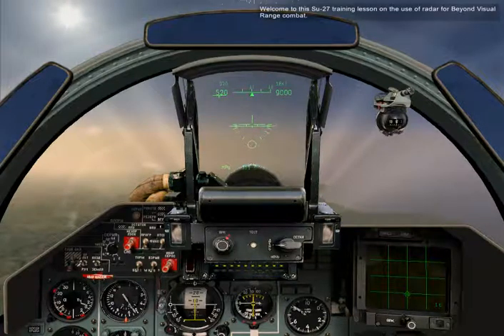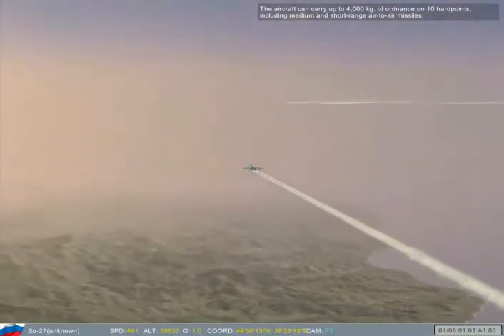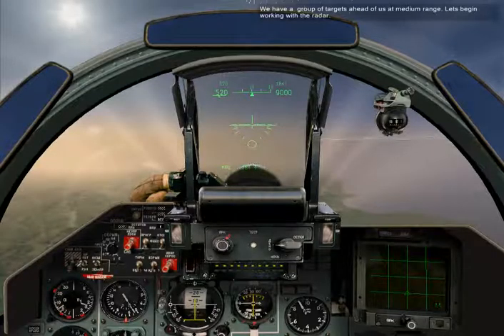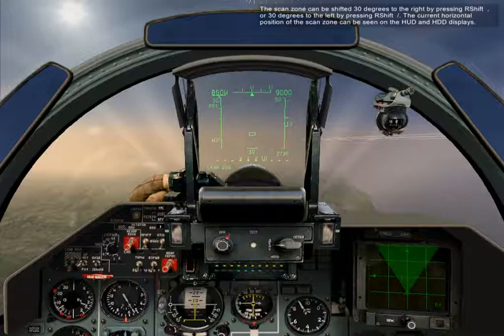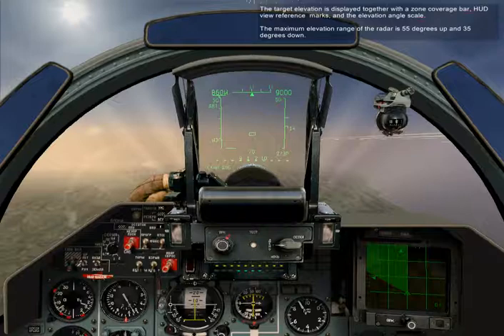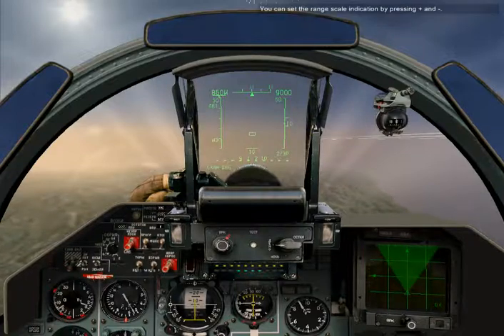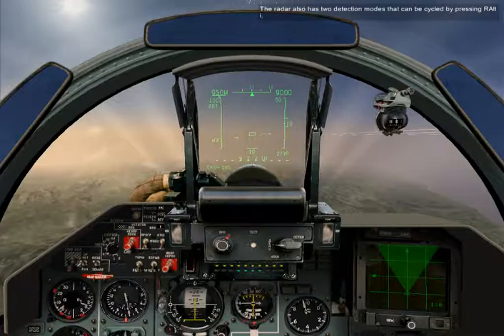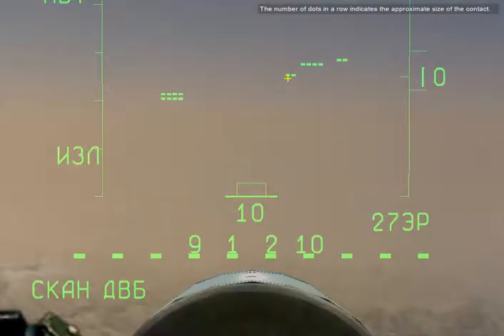18. Su-27: The N001 Pulse Doppler Radar (Part 1)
1.Welcome to this Su-27 training lesson on the use of radar for Beyond Visual Range combat.
2.You can take control or exit the lesson at anytime by pressing ESC.
3.Please don't touch the controls or change views during this lesson. If you need to pause the lesson, press the PAUSE key.
4.The Su-27 is an all-weather fighter designed to engage airborne targets.
5.The aircraft can carry up to 4,000 kg. of ordnance on 10 hardpoints, including medium and short-range air-to-air missiles.
6.For this lesson, we are armed with the following:
Four R-27ER medium-range semi-active radar homing (SARH) missiles;
7.Two R-27ET medium-range infrared homing missiles;
8.Two R-73 short-range infrared homing missiles;
9.And 2 SPS-170 ECM pods.
10.The Su-27 is equipped with the N-001 pulse-Doppler radar, which is designed to detect airborne targets and provide guidance to aircrafts radar-guided missiles.
11.We have a  group of targets ahead of us at medium range. Lets begin working with the radar.
12.Select Beyond Visual Range (BVR) mode by pressing 2.
13.Press I to activate the radar.
14.Press D to select R-27ER missiles. Check the HUD to confirm your weapon selection.
15.The HUD will also indicate which stations are loaded with the selected weapon. This information is duplicated on the Weapon Readiness Panel below the HUD.
16.In SCAN mode, the radar scans the airspace ahead in a cone 60 degrees in azimuth and 10 degrees in elevation.
17.The scan zone can be shifted 30 degrees to the right by pressing RShift  , or 30 degrees to the left by pressing RShift  /. The current horizontal position of the scan zone can be seen on the HUD and HDD displays.
18.To shift the scan zone vertically, we need to input the anticipated range and elevation of the target.
19.Press RAlt + and RAlt  to enter the anticipated target range. The range value is displayed at the bottom of the HUD.
20.Press RShift ; and RShift . to enter the anticipated altitude difference between yourself and the target. The target elevation value is displayed on the right side of the HUD as the number of kilometers the target is above or below you.
21.The target elevation is displayed together with a zone coverage bar, HUD view reference  marks, and the elevation angle scale.
The maximum elevation range of the radar is 55 degrees up and 35 degrees down.
22.To re-center the scan zone, press RCtrl i. Doing so will also reset the target range to 10 km and the target elevation to 0 km.
23.You can set the range scale indication by pressing + and -.
24.Lets discuss the radar modes.
25.The radar has three primary modes that can be cycled by pressing Rshift I.
26.High Pulse Repetition Frequency, or HPRF mode, is used for targets that are flying head-on. Using this mode for tail-on targets will significantly reduce our detection range. The ППС (Russian PPS) cue on the HUD indicates HPRF mode.
27.Medium Pulse Repetition Frequency, or MPRF mode, is used for targets that are between tail-on and side-on. Using this mode for head-on targets will significantly reduce our detection range. The ЗПС (Russian ZPS) cue on the HUD indicates MPRF mode.
28.INTERLEAVED mode is most often used when target aspect is unknown. This mode automatically switches between high and medium PRF on alternate bars of the raster scan pattern. This provides all-aspect detection but at the expense of about 25% reduction of detection range compared to HPRF and MPRF modes. The АВТ (Russian AVT) cue on the HUD indicates interleaved mode.
29.The radar also has two detection modes that can be cycled by pressing RAlt i.
30.SCAN mode can be used in combination with either High, Medium or Interleaved PRF modes. In SCAN mode, radar contacts are displayed on the HUD with no indication of their flight vector. Contacts will be displayed as target markers based on their type as follows:
31.A double-row marker indicates a friendly contact.
32.A single-row marker indicates an unidentified contact and presumed hostile.
33.The number of dots in a row indicates the approximate size of the contact.